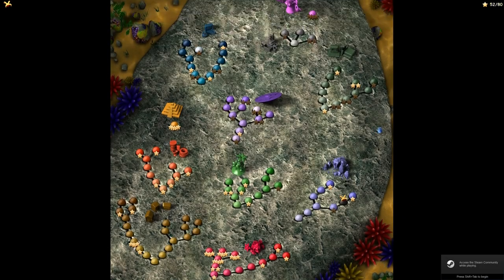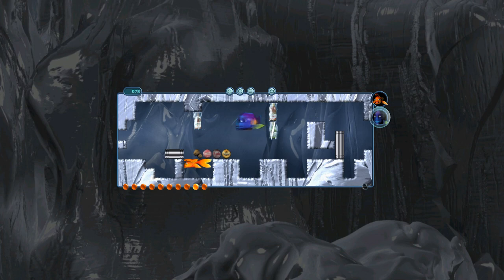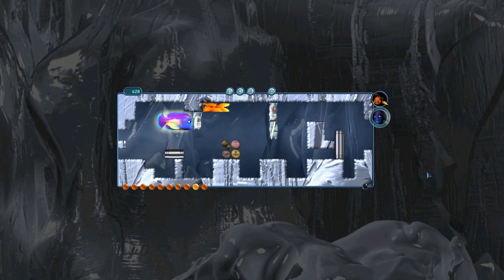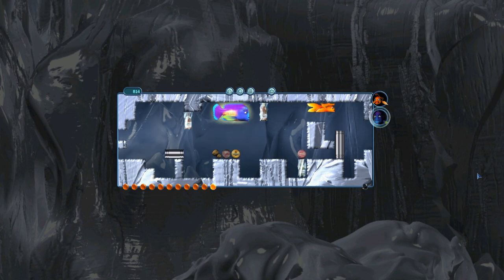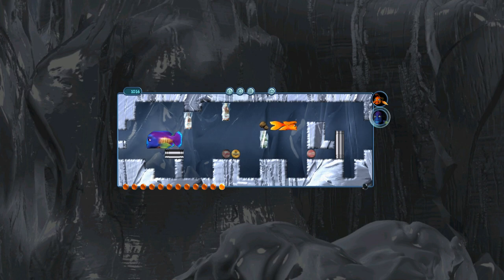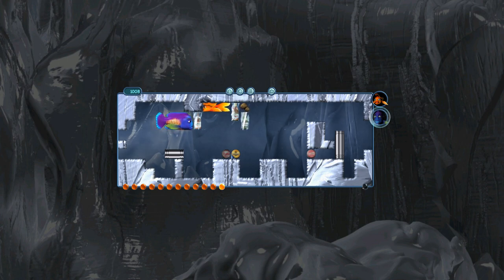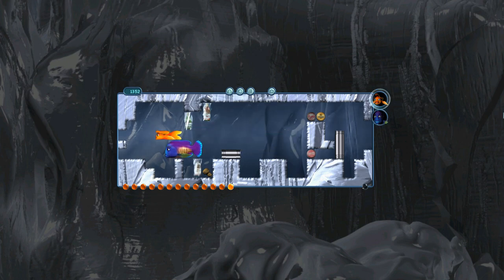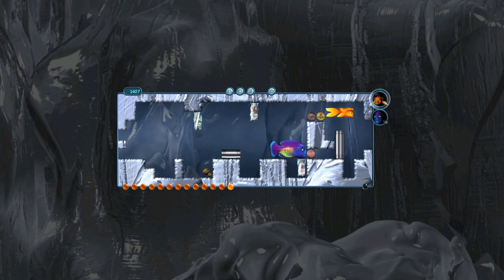Fish Fillets 2 - E83: Three bottles of beer in the ice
I did it! My reward is personal pride. I'm OK with that.